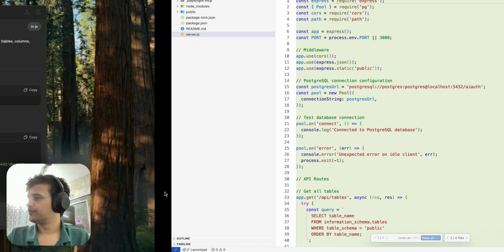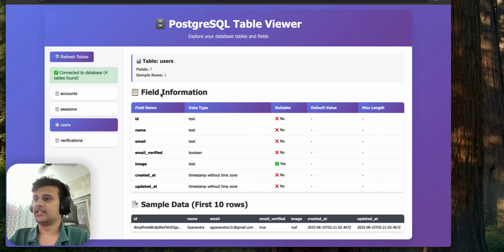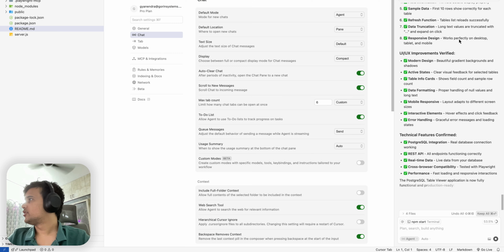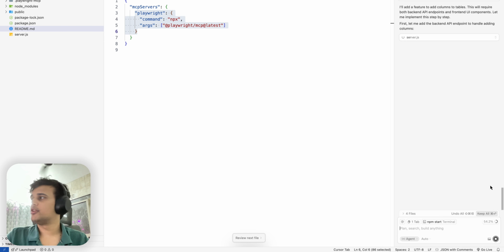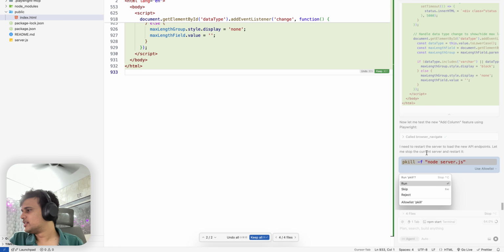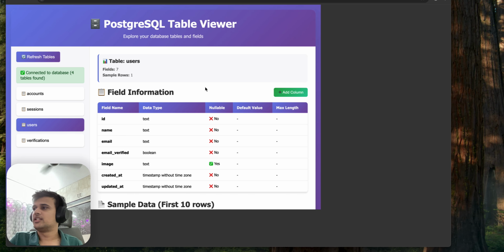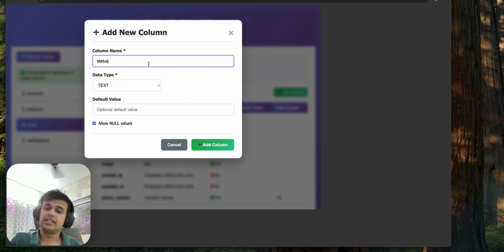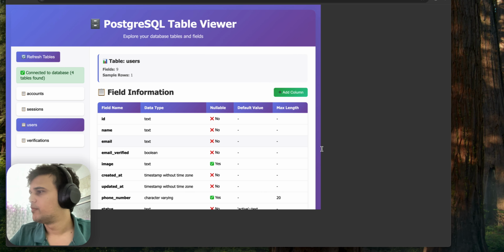This video will change how you code forever ( Not vibe coding)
We talk about how to use playwright MCP to make work faster.

add to your file-
  "mcpServers": {
    "playwright": {
      "command": "npx",
      "args": ["@playwright/mcp@latest"]